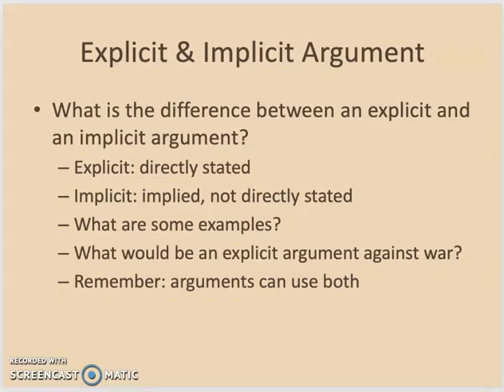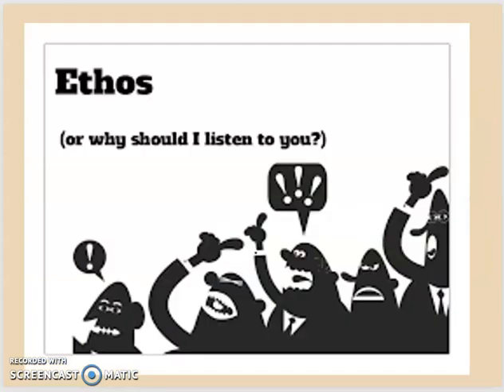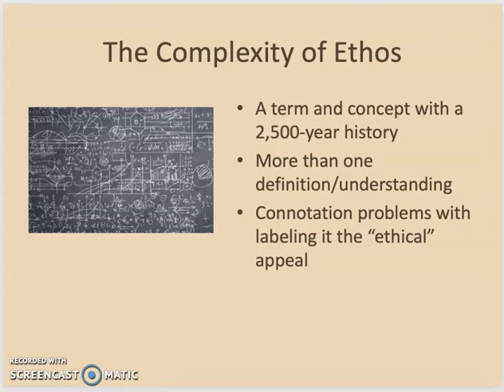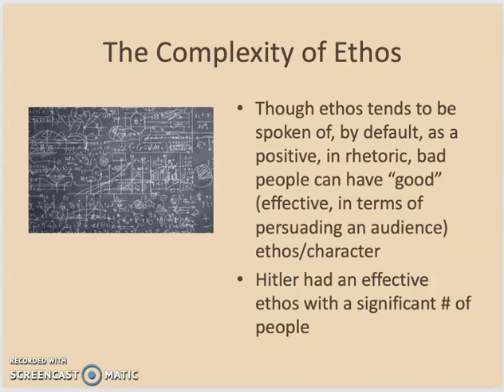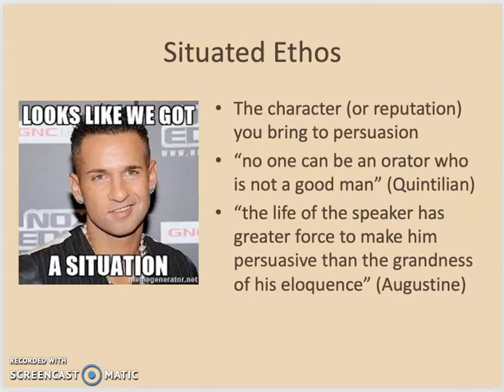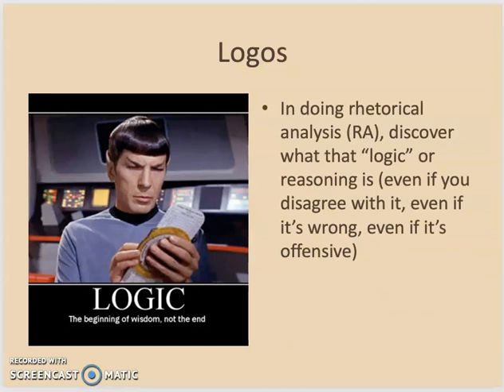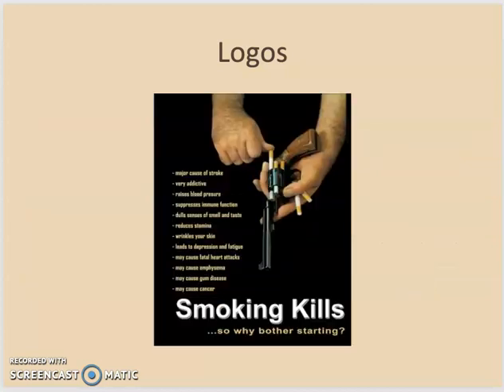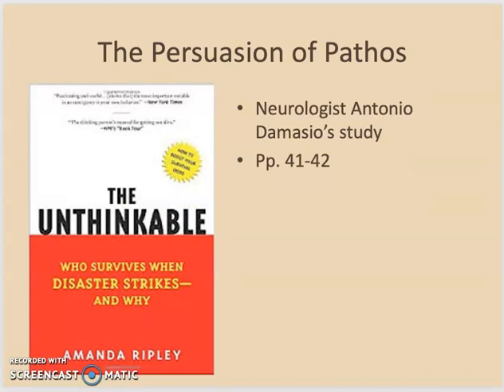U1 D3 Ethos, Logos, Pathos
I go a bit more in depth on these fundamental rhetorical appeals.